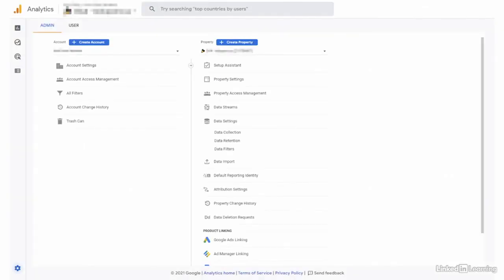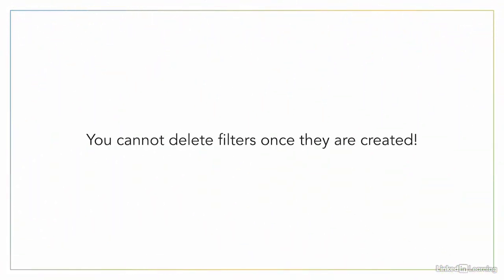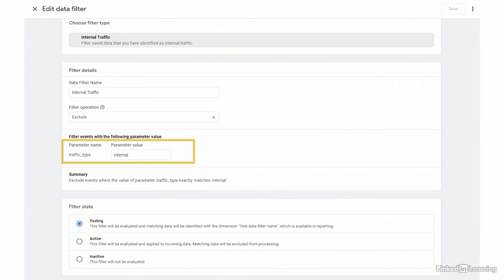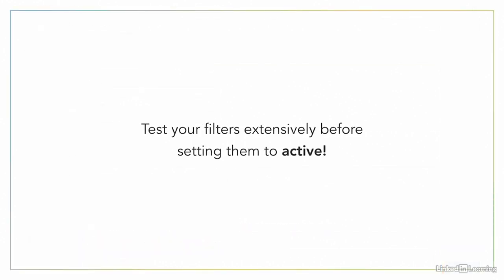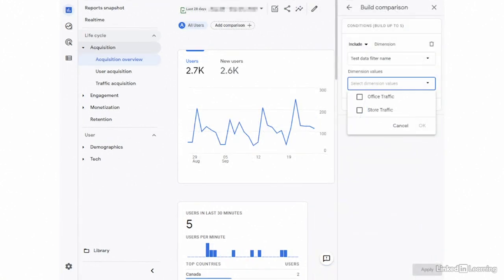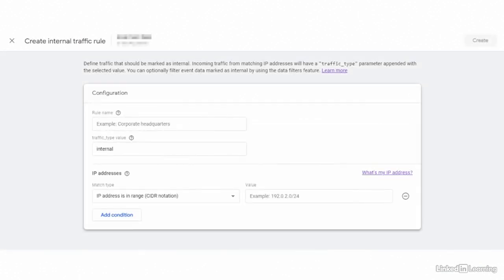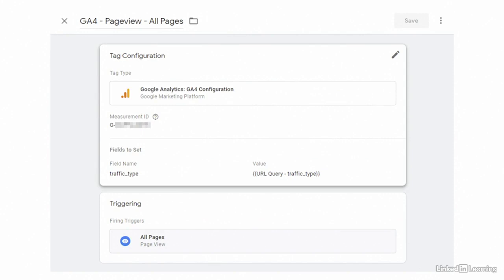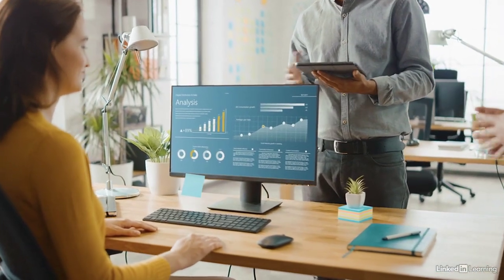03 Implementing data filters in GA4